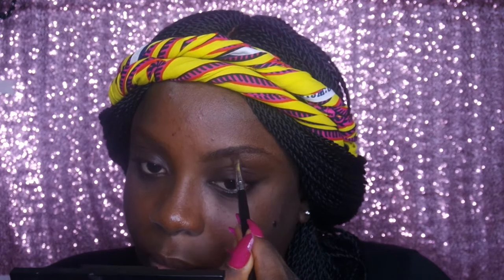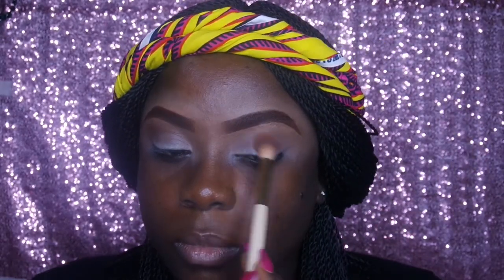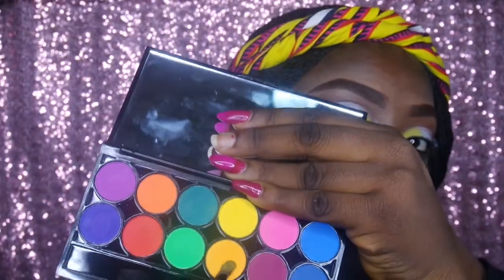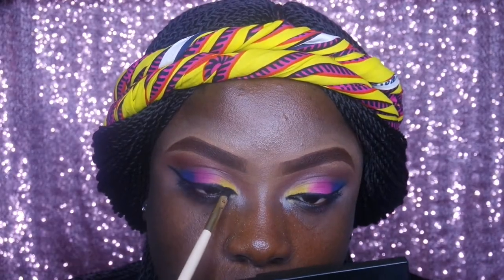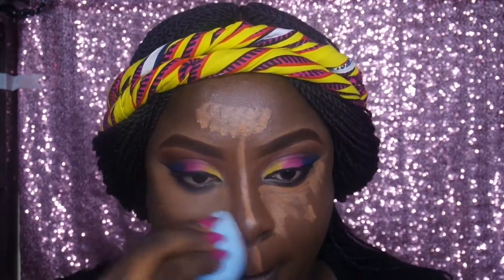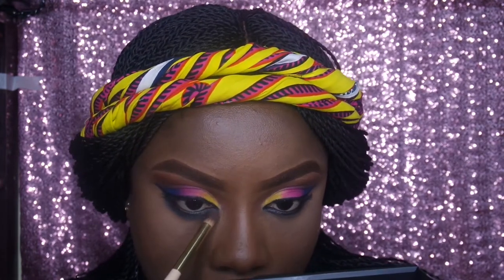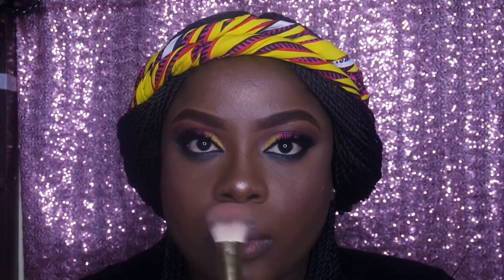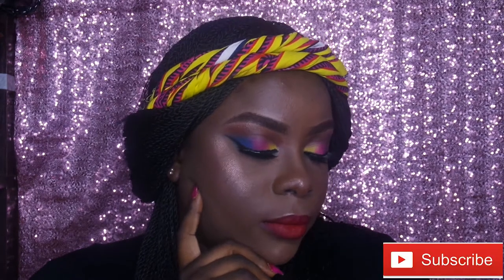SHOWING OFF MY HERITAGE (BOLD ANKARA INSPIRED LOOK)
products used:
face:
ponds oil control cream
hegai and esther foundation ( Brownie)
revlon colorstay foundation ( mocha)
maybelline fit me powder (mocha)

eyes:
nyx jumbo pencil (milk)
tara high intensity pigments shadows (magaret ekpo)
hush beauty eyeshadow palette (350t)
lash domination by bare minerals
mega volume by wet n wild
lashes in style 14 by voan lashes
zaron gel liner in jade

lips
vivid liner by zaron cosmetics
eve lipstain by zaron cosmeics